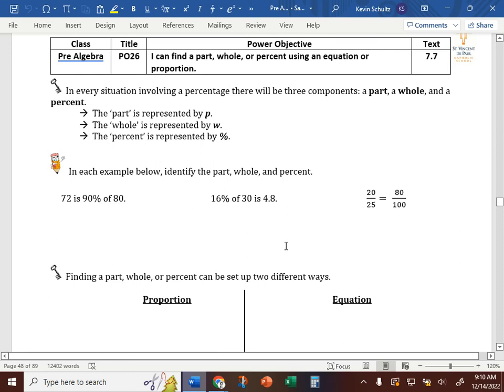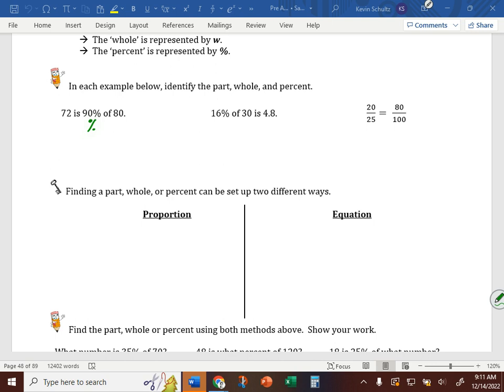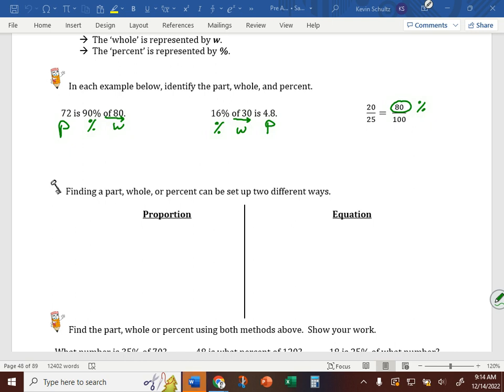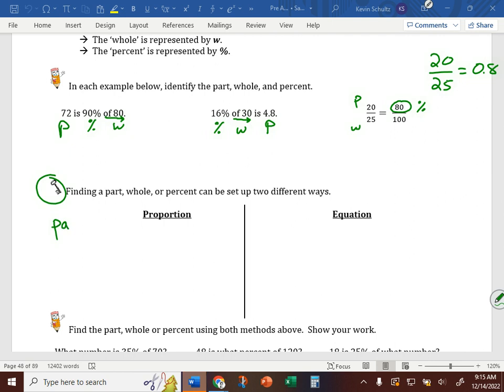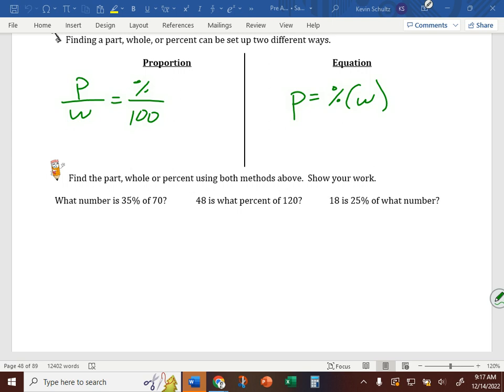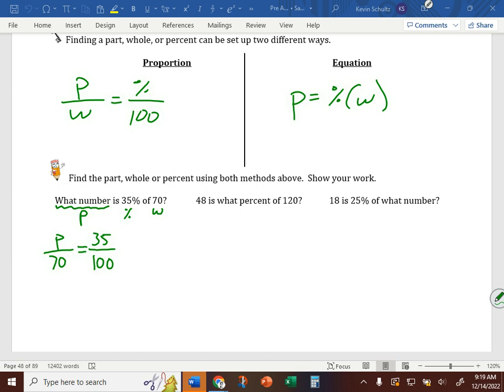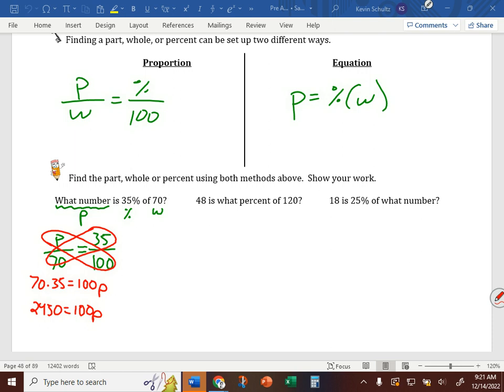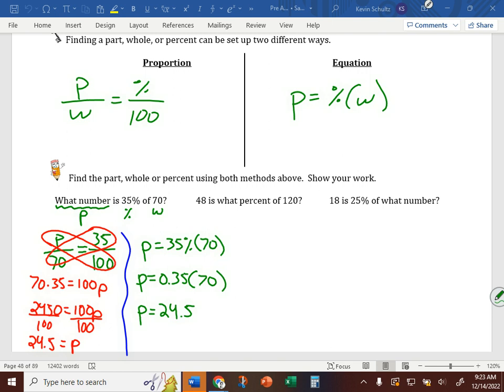Pre Algebra 12/14/22 PO26...Finding a Part, Whole, or Percentage